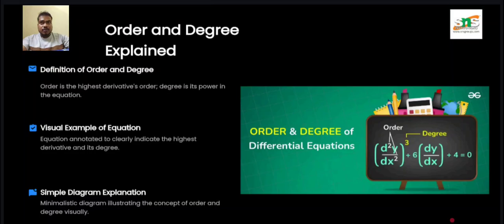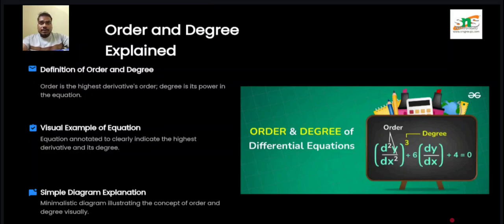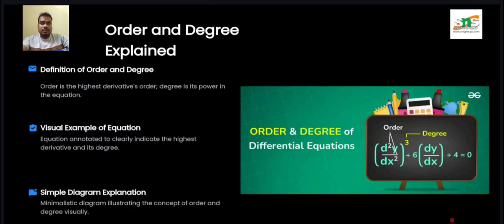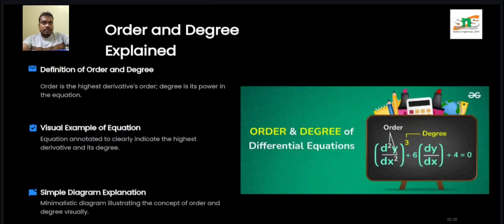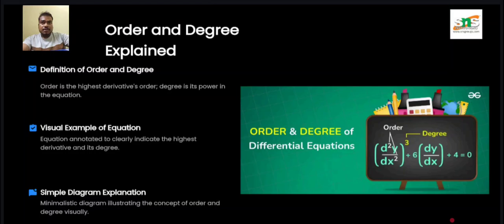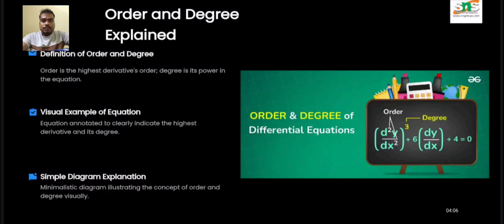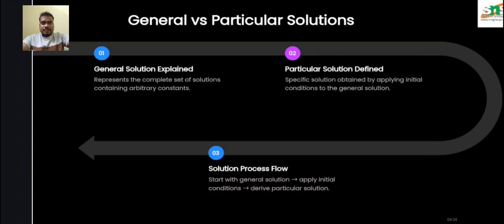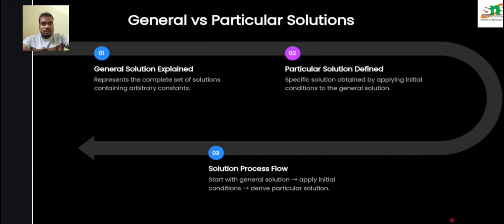Order and Degree of differential equation | SNS Institutions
In this video, learn the fundamental concepts of Order and Degree of Differential Equations in a simple and easy-to-understand manner. This topic is essential for students of Engineering Mathematics, B.Tech, B.Sc Mathematics, and competitive exams like GATE.

🔹 Topics Covered:

Definition of Differential Equation
Order of a Differential Equation
Degree of a Differential Equation
Important Conditions for Finding Degree